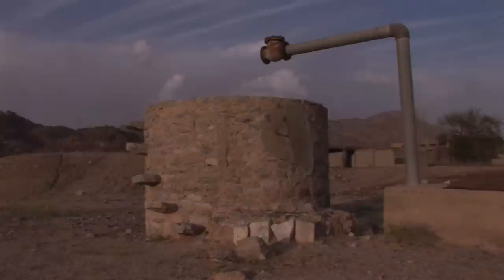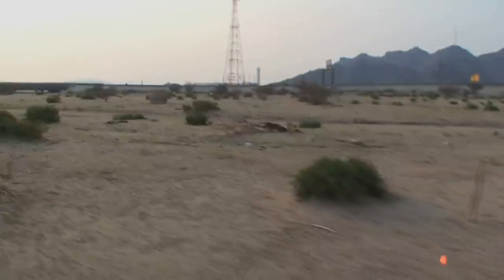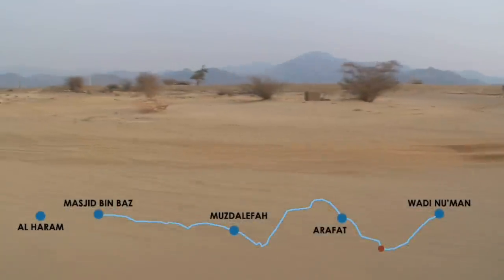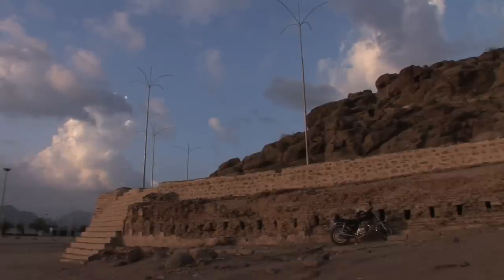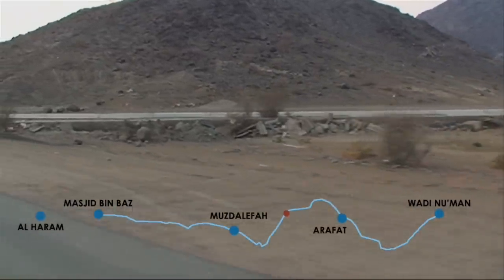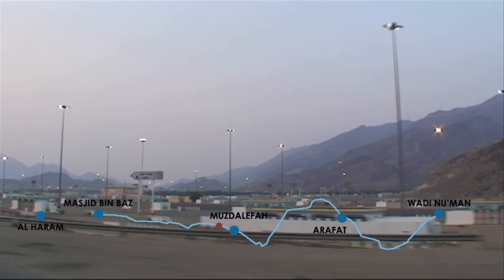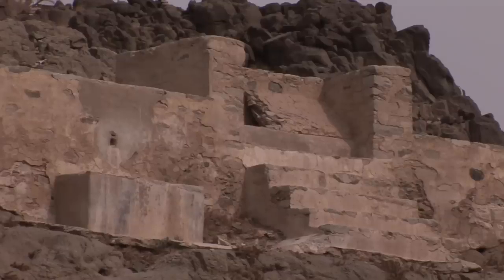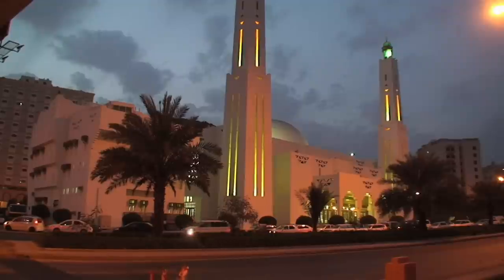Ayn Zubaydah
Aqueduct  (Qanat) commissioned by Queen Zubaydah to bring water from wadi Nu'man to the city of Mecca  (AD. 801)